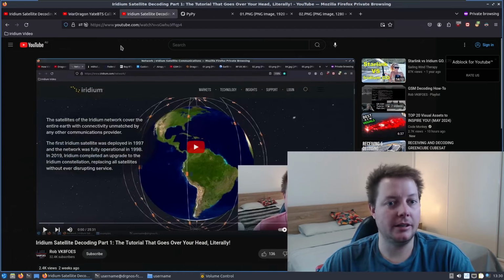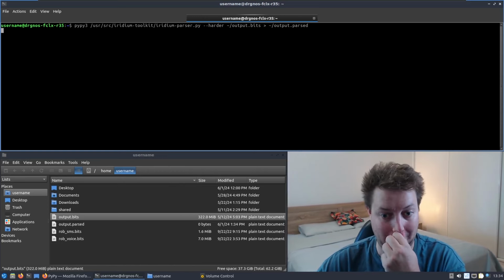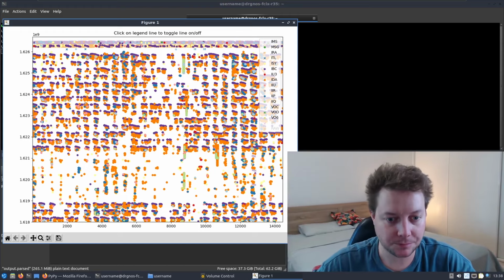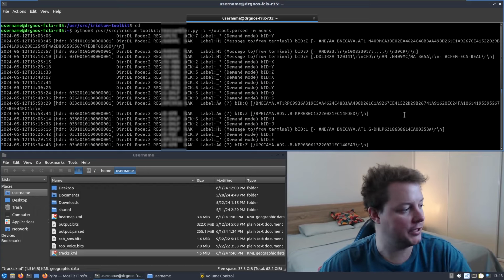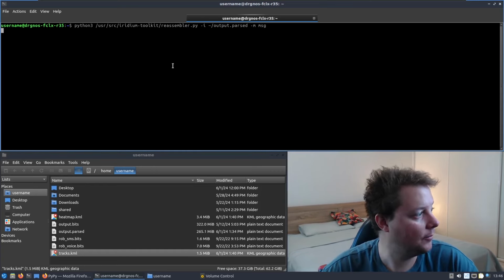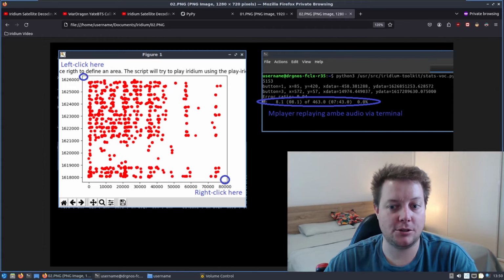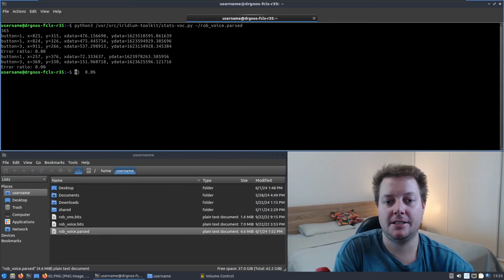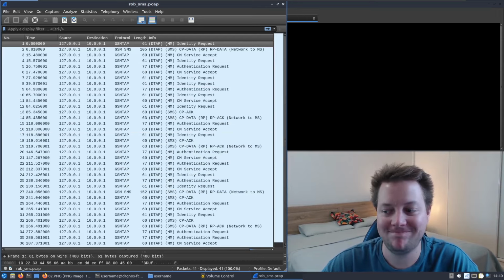Iridium Satellite Decoding Part 2: The Tutorial That Goes Over Your Head, Literally!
Recently I experienced an influx of emails in my inbox requesting help with Iridium decoding. So, I thought I would throw together a one or two part series on how to get started with receiving L-band signals from Iridium satellites using relatively cheap hardware and a couple of free software tools for Linux.

What is Iridium exactly? Before there was Starlink, there was Iridium! It is a low earth orbiting constellation of communication satellites providing voice and data services to the surface of the Earth. Typical applications of the Iridium network are satellite phones and internet connectivity for aircraft and marine vessels.

Join me in part two where I detail the usage of Iridium-Toolkit, which is the software that will allow us to extract useful information from the Iridium satellite data that we captured in part one. Towards the end of the video, I demonstrate the ability to decode Iridium voice and SMS transmissions. But, be sure to watch the entire video, because there is heaps of other cool data we can extract with Iridium-Toolkit!

That will conclude my Iridium satellite decoding tutorial series for now. I hope you guys enjoyed it, and thanks very much for watching!

This video was made for the purposes of education and experimentation only! Intercepting private satellite data that wasn't intended for you is illegal and punishable by hefty fines and imprisonment! You have been warned!

SOFTWARE:

- DragonOS FocalX R35
- Iridium-Toolkit
- PyPy3
- Google Earth
- Wireshark/TShark

COMMANDS:

sudo apt-get install pypy3 -y

pypy3 -m pip install crcmod

(Replace heart ♥ symbol with greater-than sign)
pypy3 /usr/src/iridium-toolkit/iridium-parser.py --harder ~/output.bits ♥ ~/output.parsed

python3 /usr/src/iridium-toolkit/stats.py ~/output.parsed

cd /usr/src/iridium-toolkit

grep ^IRA ~/output.parsed |perl mkkml tracks ♥ ~/tracks.kml

grep ^IRA ~/output.parsed |perl mkkml heatmap ♥ ~/heatmap.kml

cd

python3 /usr/src/iridium-toolkit/reassembler.py -i ~/output.parsed -m acars

sed -n -e 's/^.* IP://p' ~/output.parsed | tr '\n ' ' '

python3 /usr/src/iridium-toolkit/reassembler.py -i ~/output.parsed -m sbd | sed -n -e 's/^.*♥ //p'

python3 /usr/src/iridium-toolkit/reassembler.py -i ~/output.parsed -m msg

python3 /usr/src/iridium-toolkit/stats-voc.py ~/output.parsed

pypy3 /usr/src/iridium-toolkit/iridium-parser.py --harder ~/rob_voice.bits 2♥&1 | tee ~/rob_voice.parsed

python3 /usr/src/iridium-toolkit/stats-voc.py ~/rob_voice.parsed

pypy3 /usr/src/iridium-toolkit/iridium-parser.py --harder ~/rob_sms.bits 2♥&1 | tee ~/rob_sms.parsed

pypy3 /usr/src/iridium-toolkit/reassembler.py -v -i ~/rob_sms.parsed -m lap

tshark -r ~/rob_sms.pcap -Y gsm_sms -T fields \-e gsm_sms.tp-oa -e gsm_sms.sms_text